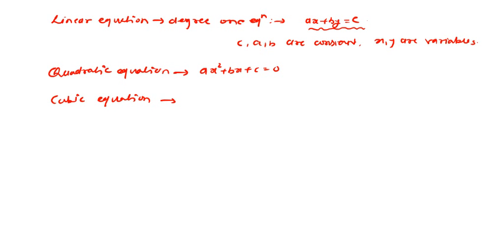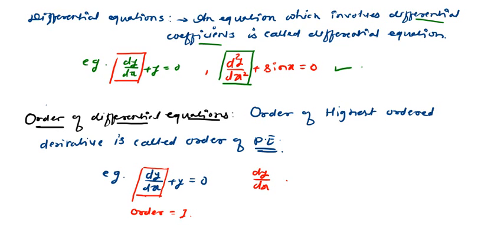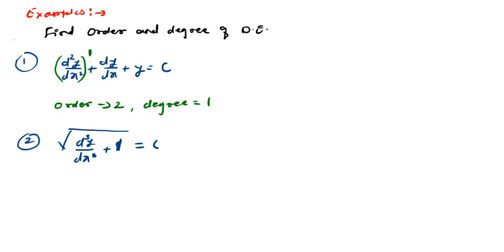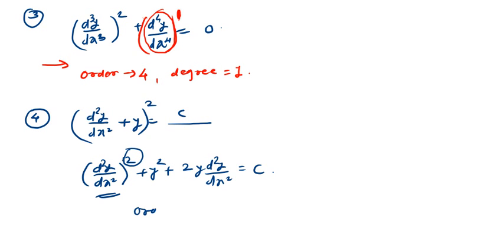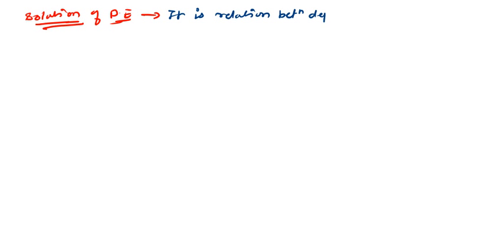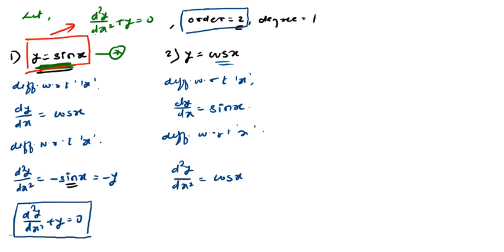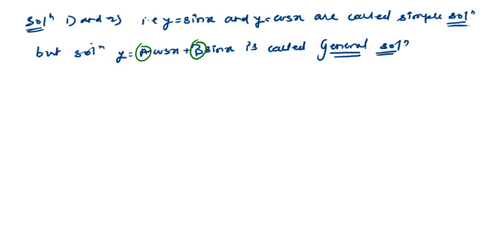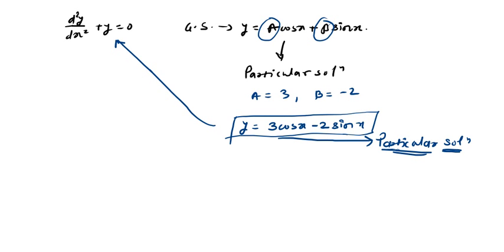Differential Equations:Solution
Remedial Mathematics
Partial Fraction-Lecture no-1 l Polynomial/Proper and Improper Fraction l Remedial Mathematic